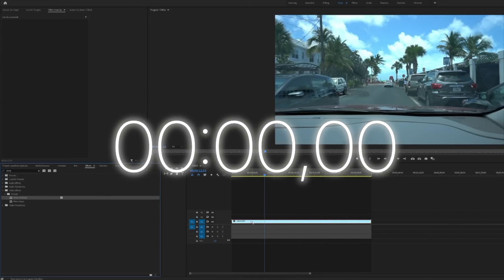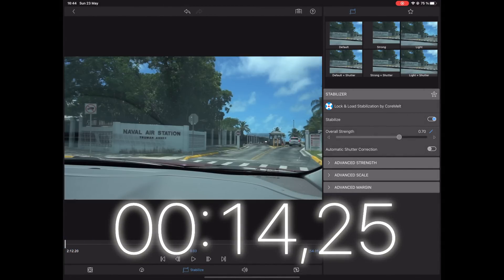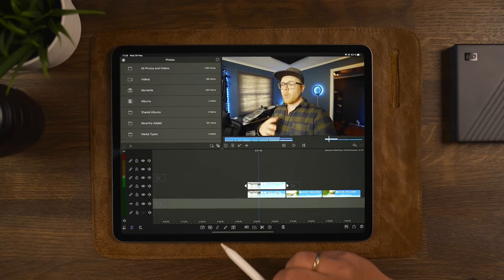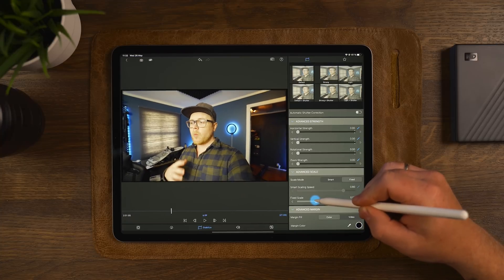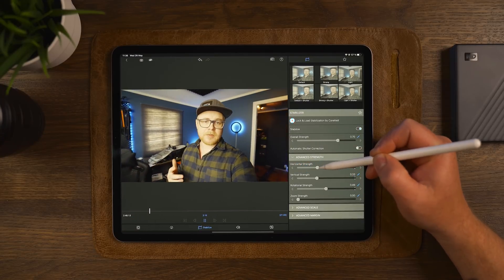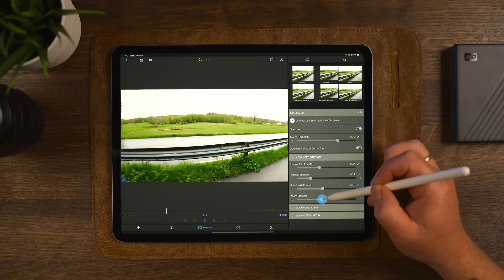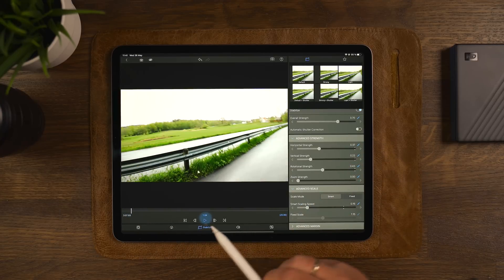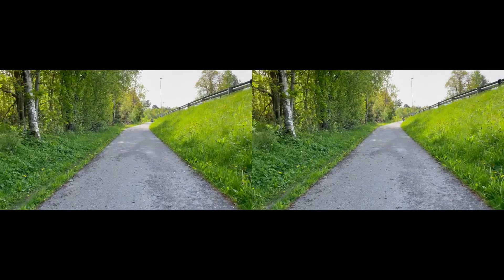LUMAFUSION 3.0 STABILIZATION vs FCP & Premiere - How to Use & Which is Better?!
In todays video we´re doing a deep dive into lumafusions all new stabilization plugin by CoreMelt! We´re also putting it up against FCPX and Premiere Pro.
Lumafusion is still in beta and there might be some changes in the final public build. Public build is expected to be released in the next few weeks!

Free presets will be uploaded on the release of lumafusion 3.0

The lower thirds i use!

2nd iPad
3rd iPad

ACTION CAMERA :

GIMBALS///
Main Gimbal
2nd Gimbal

NEW LUMAFUSION 3.0
• Video stabilization. The award-winning Lock & Load video stabilization technology from CoreMelt is fully integrated in the new Stabilizer tool in the clip editor.
• External drive editing. Media is now accessed directly from external drives in the Files library source on iPads with USB-C and Thunderbolt ports. This feature can be turned off in Preferences, so that files continue to be copied into LumaFusion when external drives are used.
• Direct external drive export. Export directly to an external drive without LumaFusion writing to internal storage using the Files destination. Available on USB-C and Thunderbolt iPads.
• Graphic Equalizer. With the beautiful new graphic audio EQ, it's easy to tune audio in your projects.
• Third-party audio units. Add and organize AUv3 plugins in the Audio Tool. LumaFusion supports editing parameters both in our control stack and in third-party custom UI.
• Numeric keypad for sliders and rotation controls. Tap on the pencil button to use the new numeric entry to input exact values. The nudge buttons have been moved to the numeric keypad.
• Resizable UI. Drag the handle to adjust the Preview, Library, and Timeline to get exactly the workspace you want in each layout.

FIXED ISSUES
• Keywords are not appearing in YouTube after upload.
• Dozens of issues have been fixed.

IMPROVEMENTS
• Press-and-hold on insert button (or use keyboard equivalents) to insert-to-main, overwrite-to-main, and place-on-secondary tracks.
• Selection in Library and Timeline are now separate. Library selection shows selected items with white border, currently previewed item with yellow border.
• Improved user interface styling
• Quicker response when searching Storyblocks
• Import/export sources have been simplified. Use 'iOS Share and AirDrop' for most iOS destinations (Files app, iCloud Drive, other app, AirDrop). Use the Files destination to write directly to external drives.
• FCPXML export adds markers to indicate unsupported features.
• Improved stability and performance.